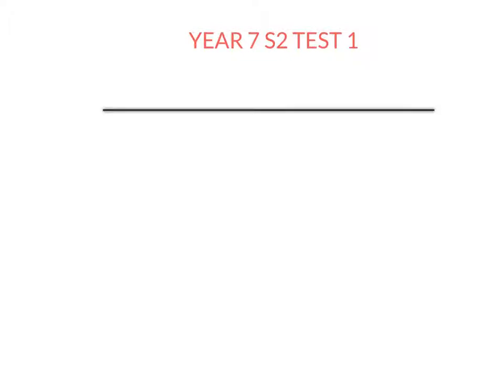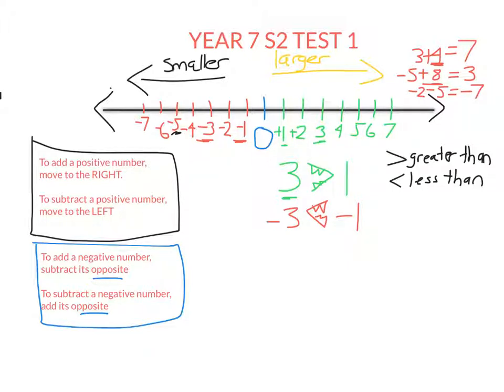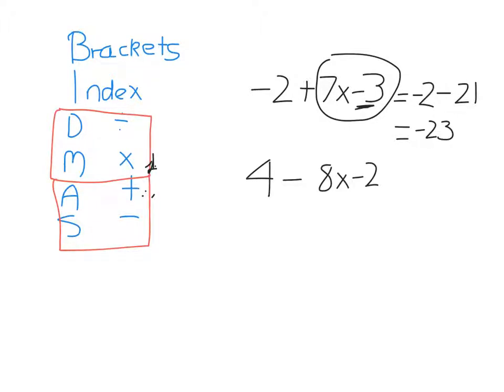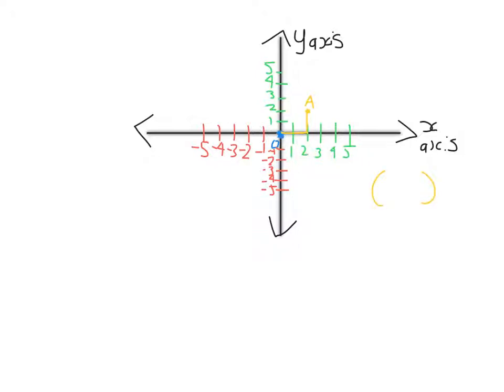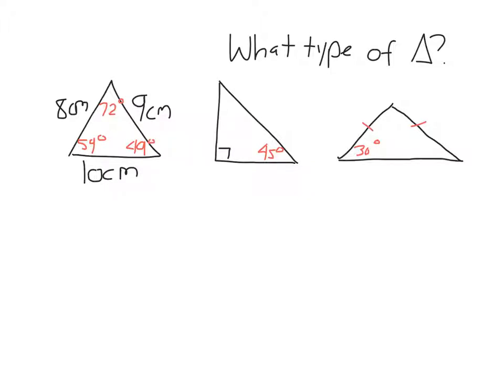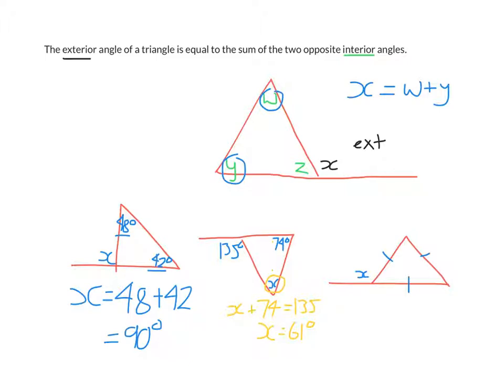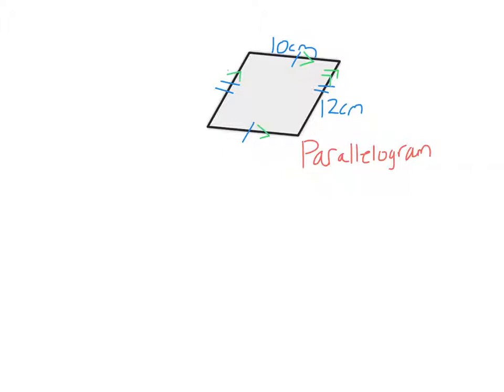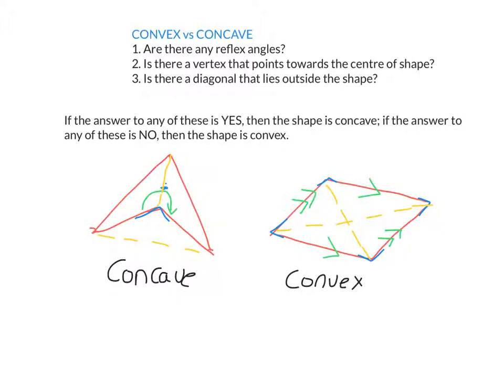Year 7 S2 Test 1 Revision